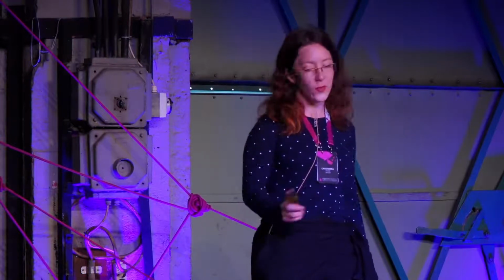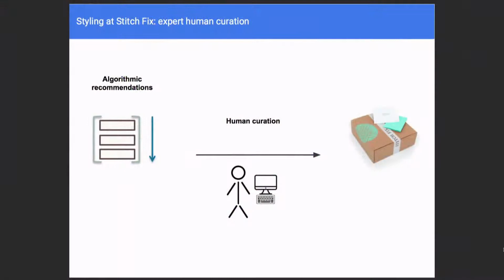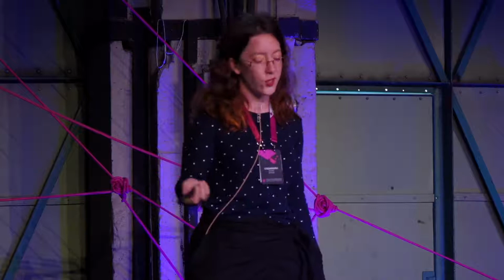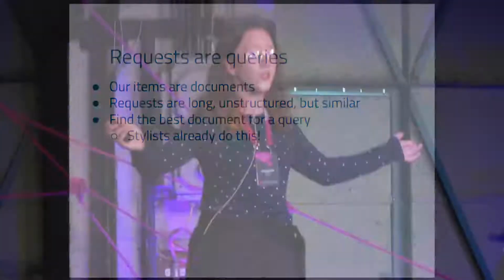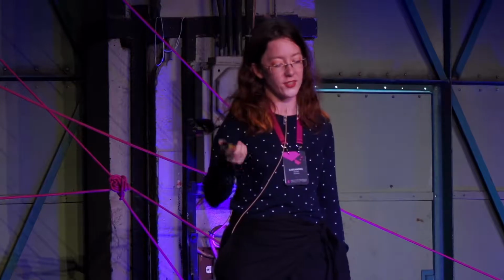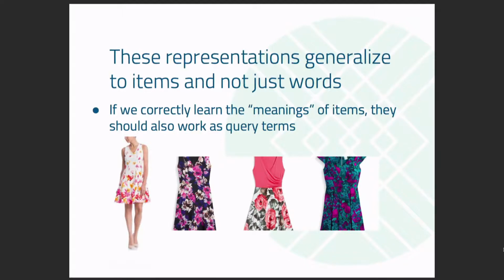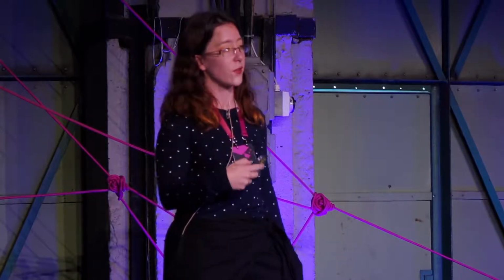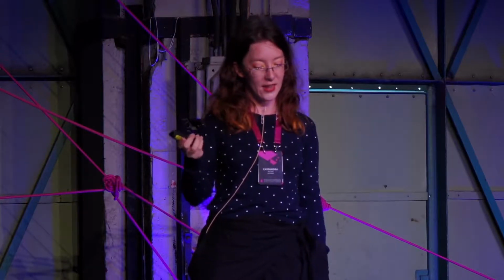Cassandra Jacobs - Imposing Structure on Unstructured Text at Stitch Fix